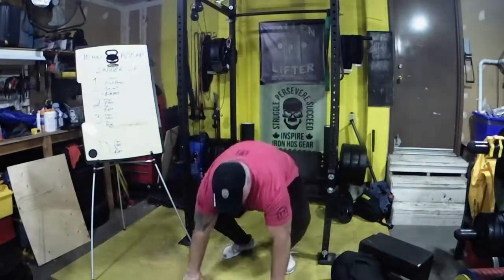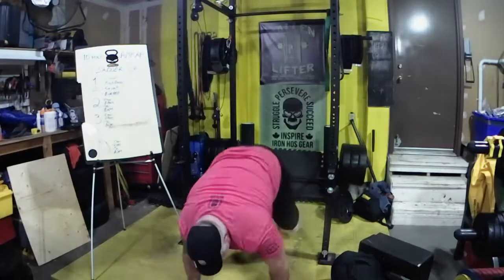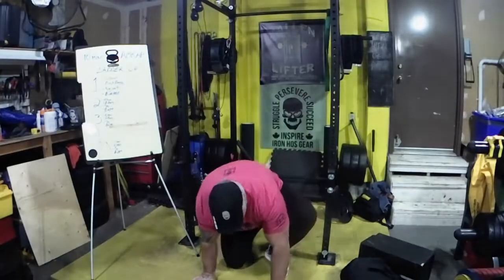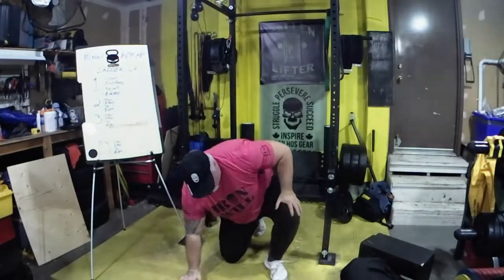Curd Doing Burpees